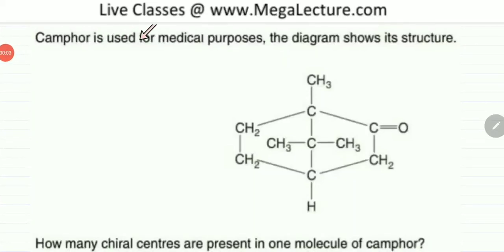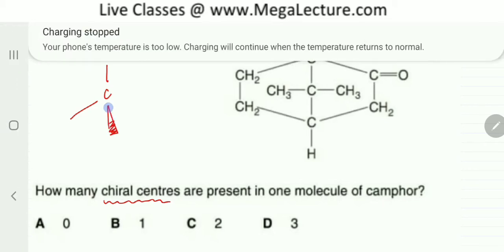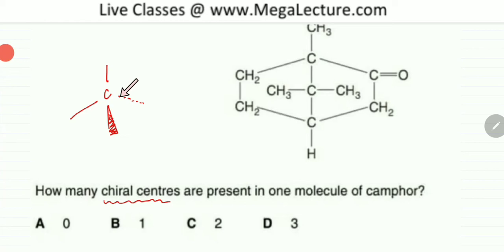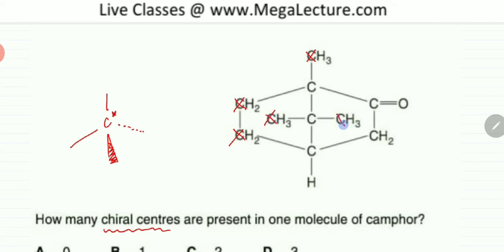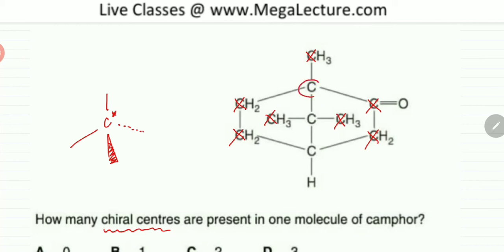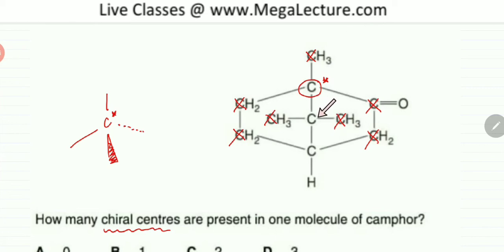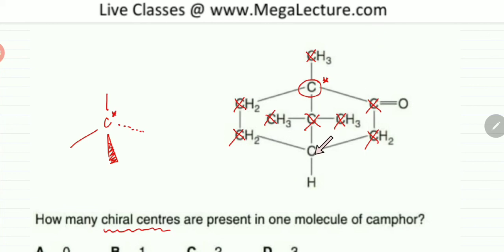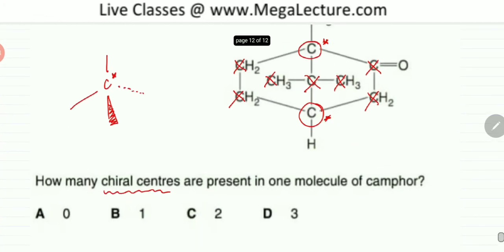Question on Chirality, Optical Isomers